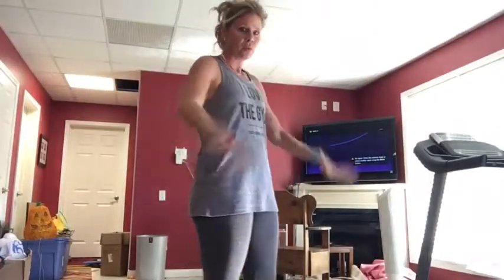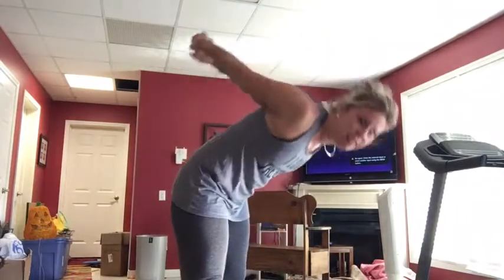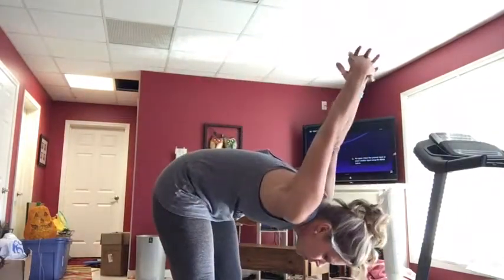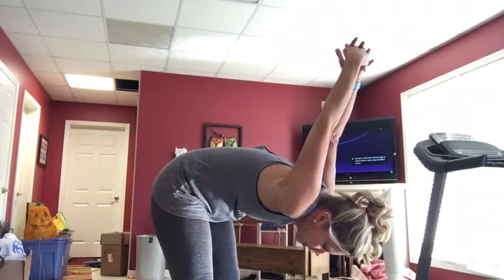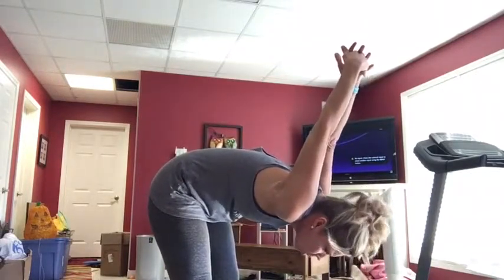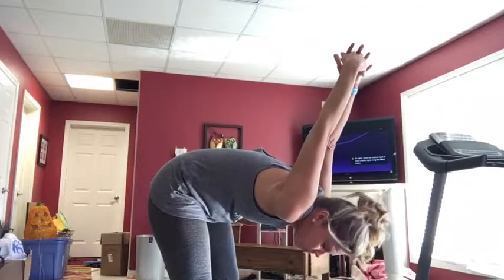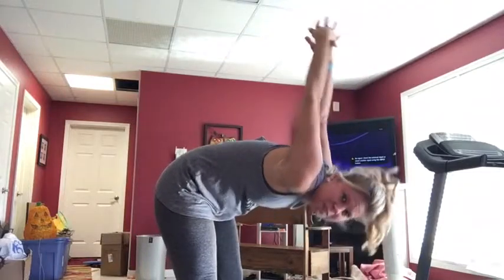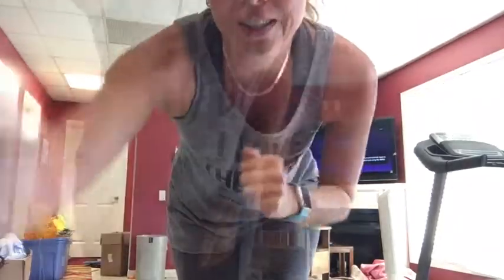Day 1...40 Day Fitness Challenge/Daniel Plan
Jump start/Restart your Fitness in this Challenge straight from the Book...The Daniel Plan!  Join us and have fun getting your health on track!